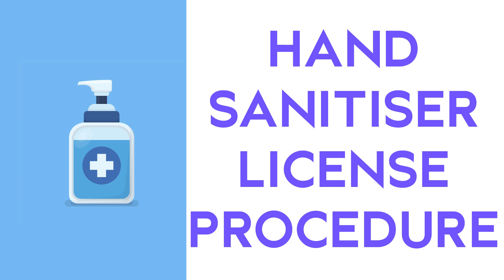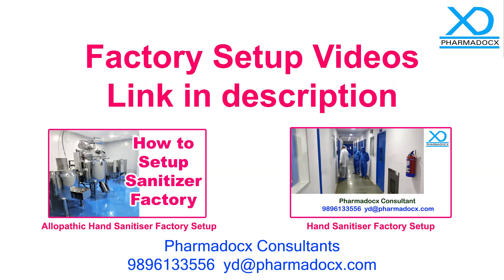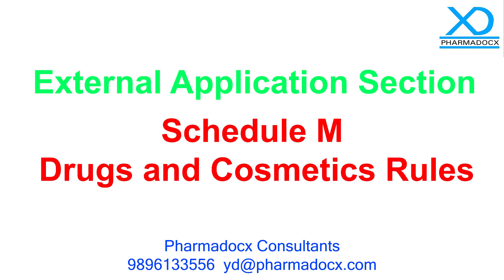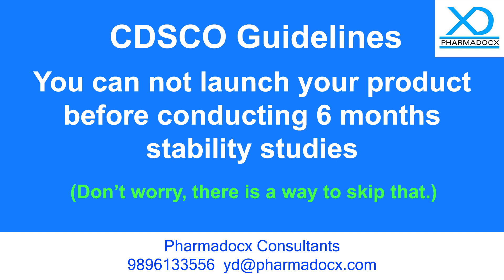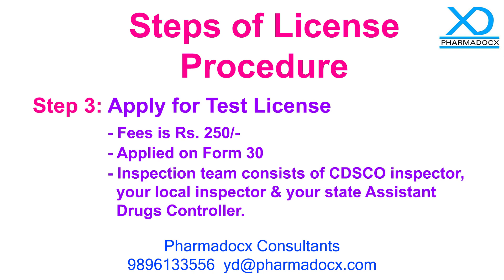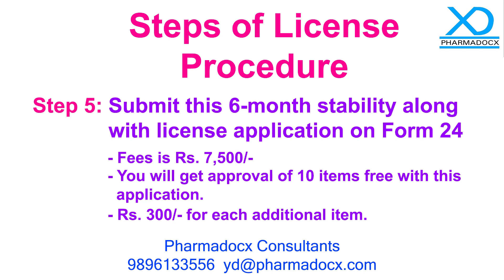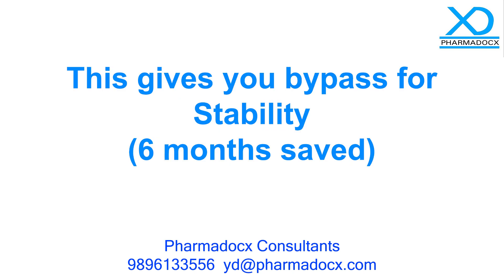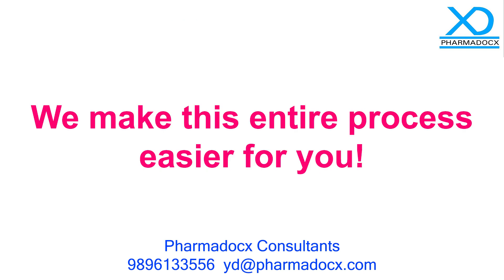Hand Sanitiser Drug License Procedure | Pharmadocx Consultants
Pharmadocx Consultants
Hand Sanitiser Factory Setup